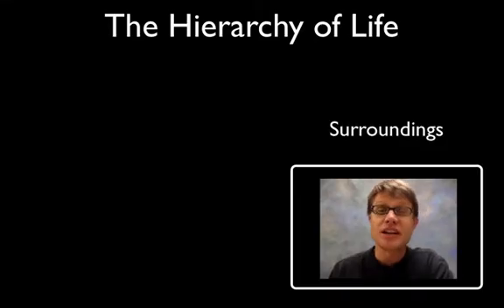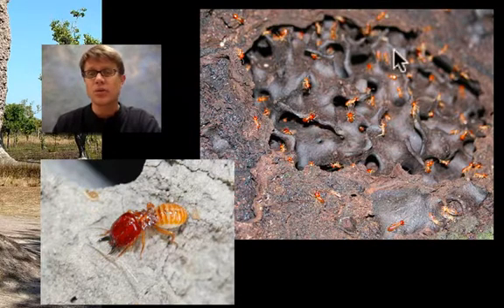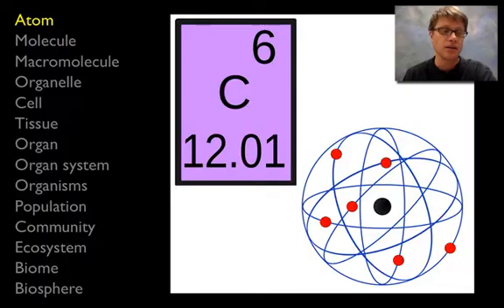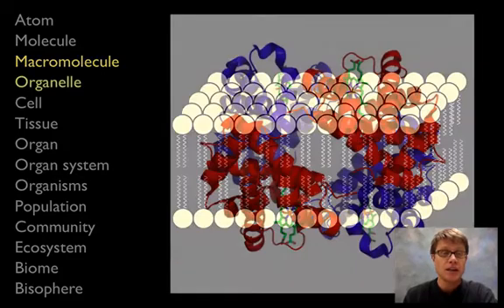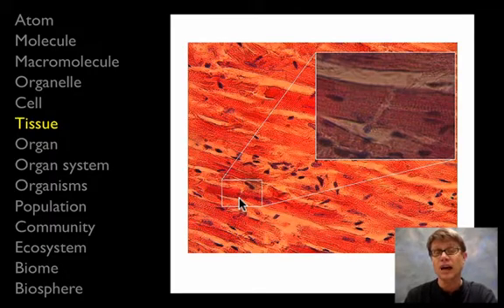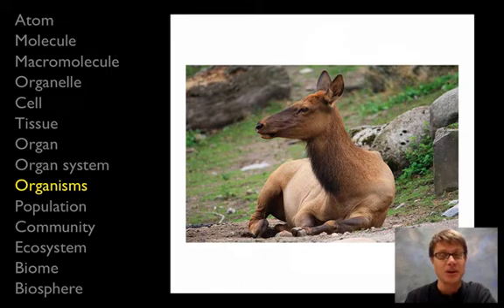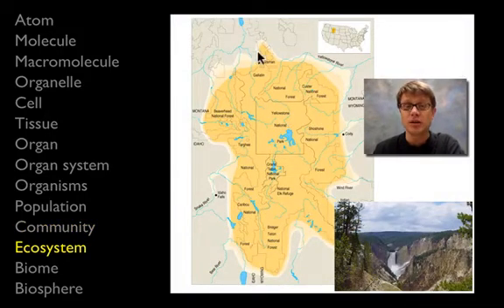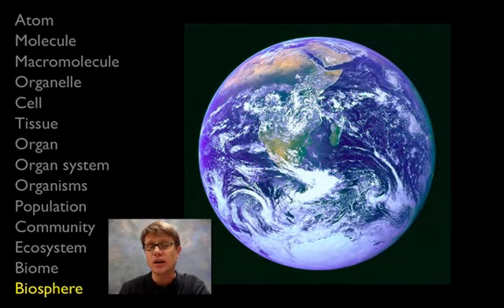The Hierarchy of Life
Paul Andersen explains how biology is ordered in the hierarchy of life.  He first of all describes how emergent properties appear as you move to more inclusive systems.  The then describes life at the following levels; atom, molecule, macromolecule, organelle, cell, tissue, organ, organ system, organisms, population, community, ecosystem, biome and finally biosphere.

Title: I4dsong_loop_main.wav
Artist: CosmicD